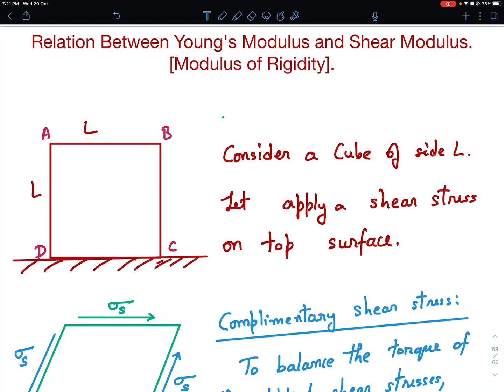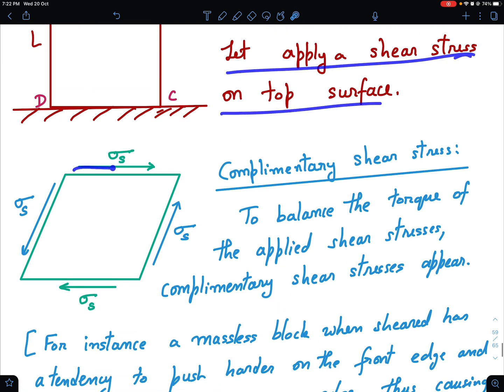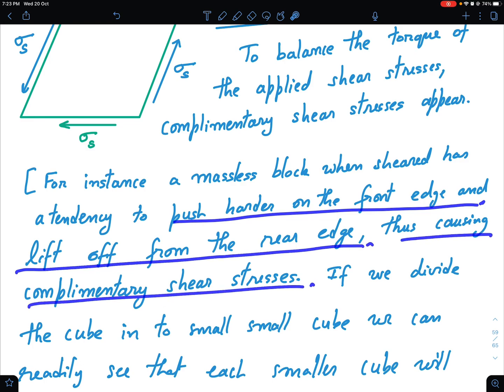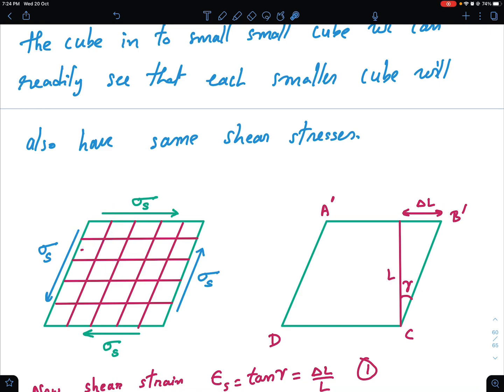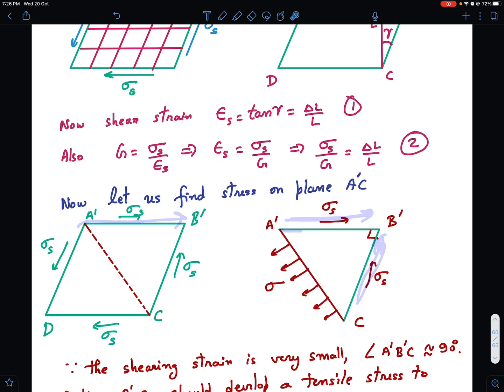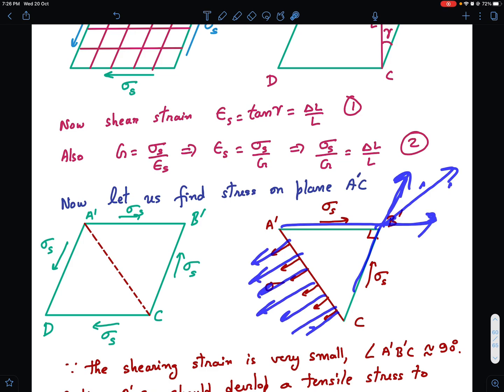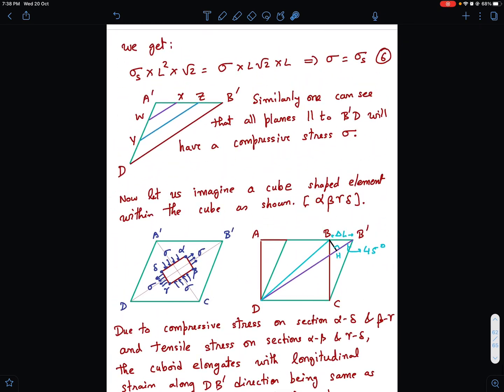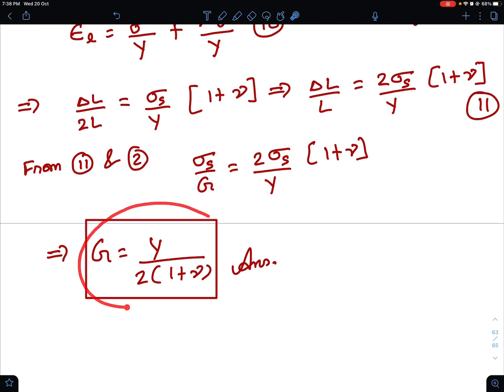JEE MAIN| SHEAR MODULUS AND YOUNG’S MODULUS RELATIONSHIP| EASY PROOF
EASY PROOF| SHEAR MODULUS, POISSON’S RATIO AND YOUNG’S MODULUS RELATION
JEE MAIN 2021, ONE OF THE PAPERS ASKED A DIRECT QUESTION ON RELATION BETWEEN VARIOUS ELASTIC MODULI. THIS VIDEO IS A PREREQUISITE FOR THAT (If you don't want to simply cram the result).
The Other Video That You will need for solving that question is at the following link: